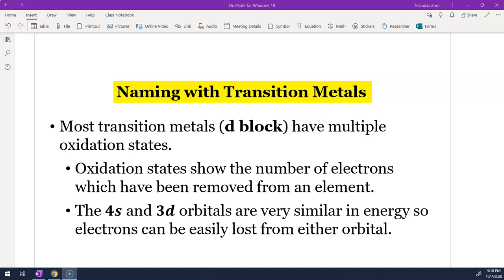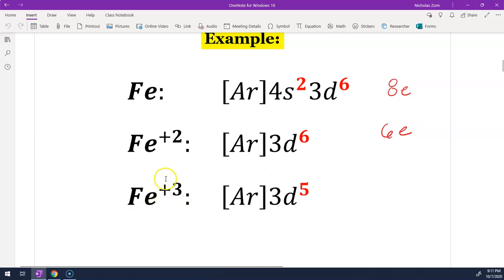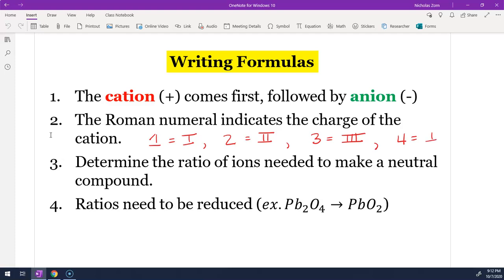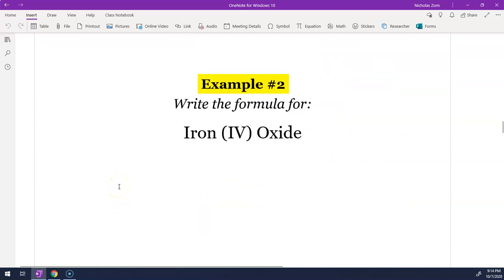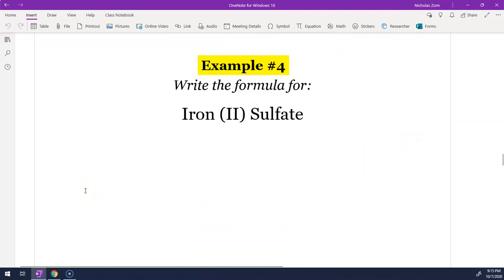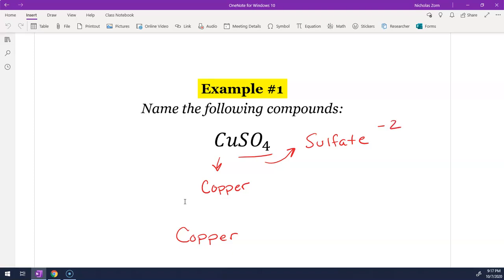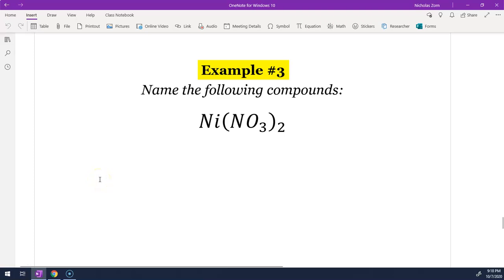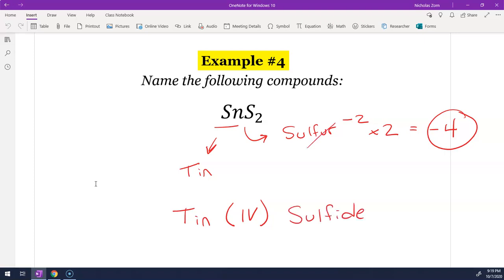Ionic Compounds - Transition Metals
In this video, I discuss naming and formula writing for transition metals.